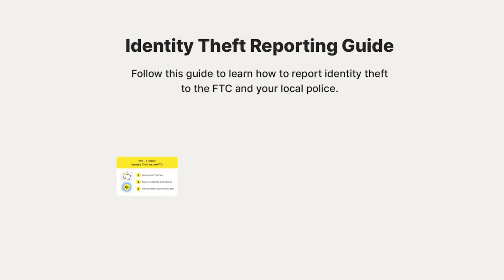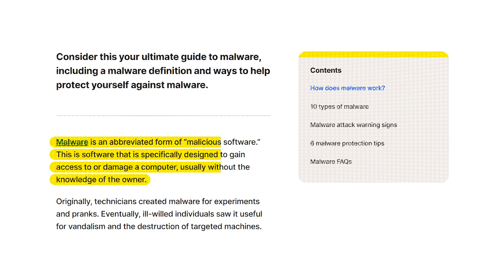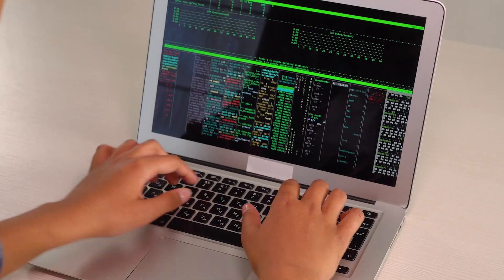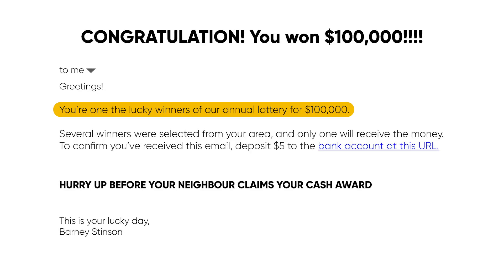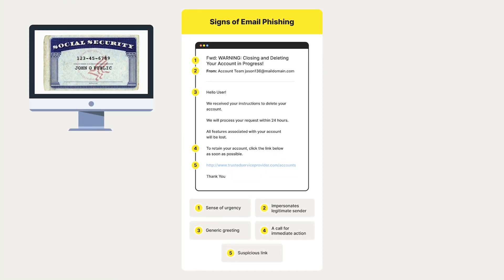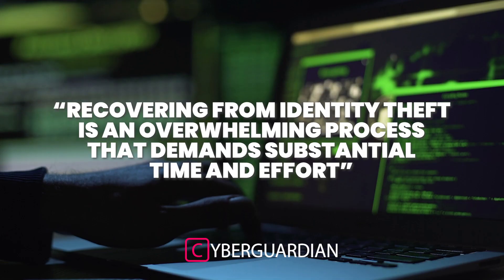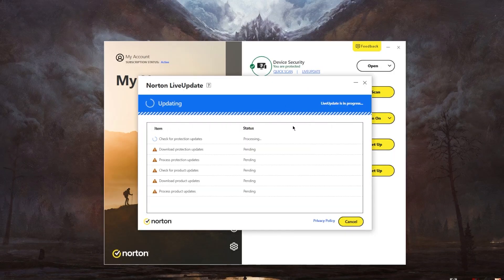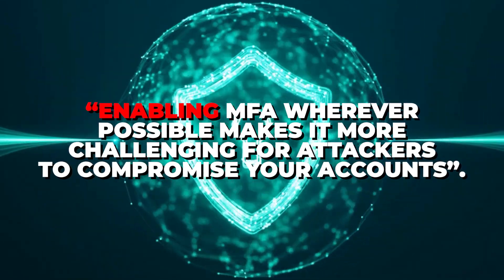Malware's Connection to Identity Theft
Uncover the sinister link between malware and identity theft. Protect your digital life today.

Unveiling the World of Malware

Welcome back, everyone! Today, let's delve into the intricate connection between malware and identity theft in our increasingly digital world. With a staggering 450,000 new instances of malware discovered daily, the threat of identity theft looms large.

In this video, I'll demystify what malware is, ranging from viruses and worms to ransomware and spyware. To shield yourself from this menace, I'll also introduce reliable antivirus solutions and mitigation techniques. Check the video description for in-depth antivirus reviews and exclusive discounts.

Section 2: The Malicious Path to Identity Theft

Now, let's explore the ways malware serves as a catalyst for identity theft. Malware's primary tool for identity theft is data exfiltration, where personal information like Social Security numbers and passwords is siphoned from compromised systems.

Additionally, keyloggers, a specific malware type, record every keystroke, exposing sensitive data. Malware often collaborates with phishing attacks, tricking users into willingly revealing information. This section unveils the sinister mechanisms behind identity theft facilitated by malware.

Section 3: Mitigating Risks and Confronting Consequences

As we comprehend the threat, it's crucial to fathom the repercussions of malware-enabled identity theft. Victims face financial losses, emotional distress, damage to reputation, and potential legal ramifications. Recovering from such an attack demands time and effort, involving reporting to authorities and disputing fraudulent charges.

To fortify against these threats, employing reliable antivirus software, updating systems regularly, understanding phishing tactics, using strong passwords, and enabling Multi-Factor Authentication are pivotal steps. Check the description for antivirus reviews and discounts. Stay secure!

Hope you enjoyed my Malware's Connection To Identity Theft Video.